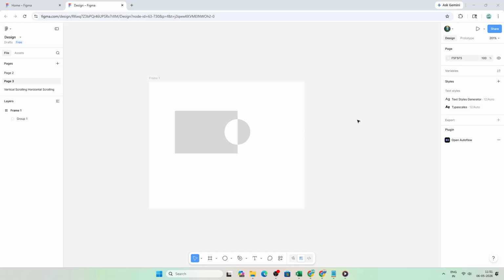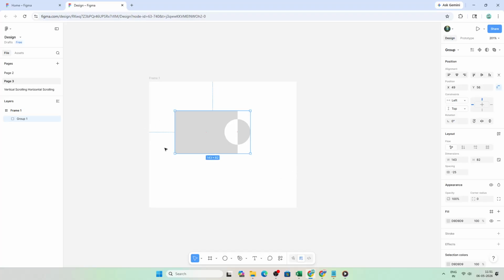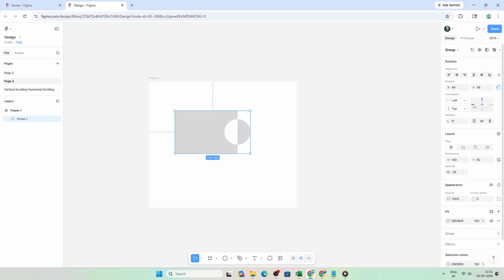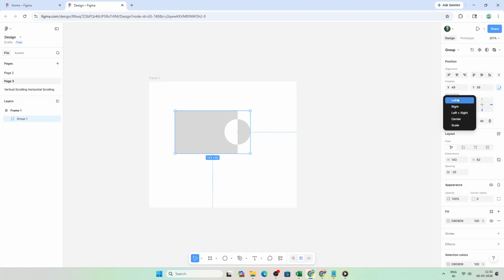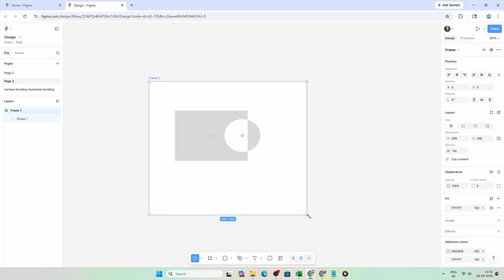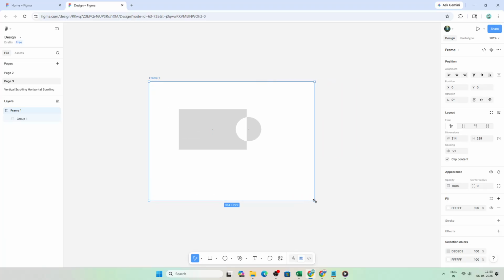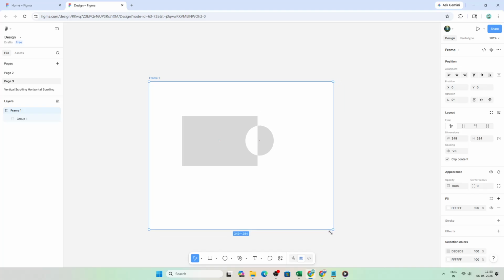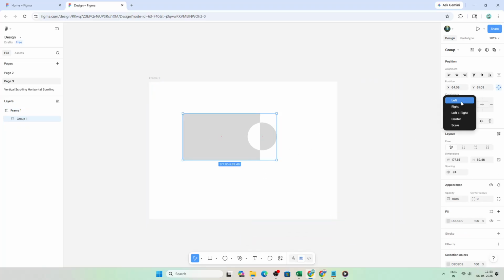How To Add Constraints In Figma (Step By Step)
Learn how to add constraints in Figma to create responsive UI designs that scale perfectly across mobile and desktop. This Figma tutorial for beginners covers everything you need to know about pinning objects and managing layout behavior.